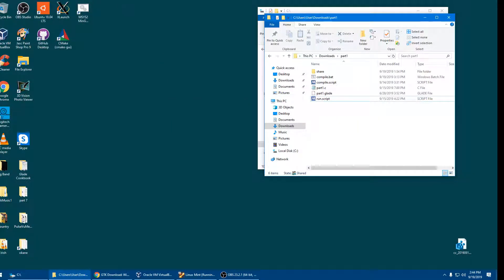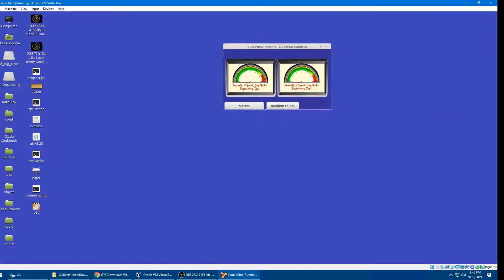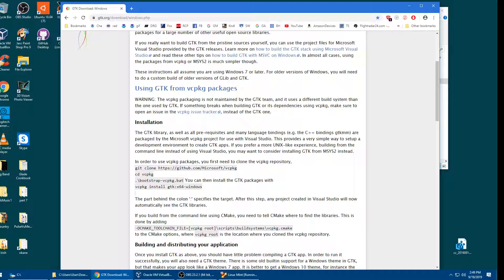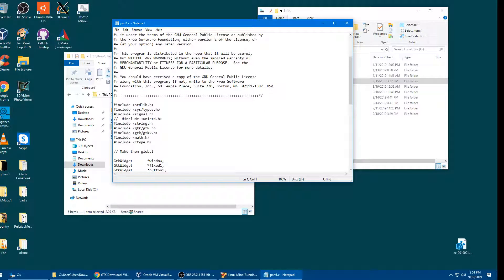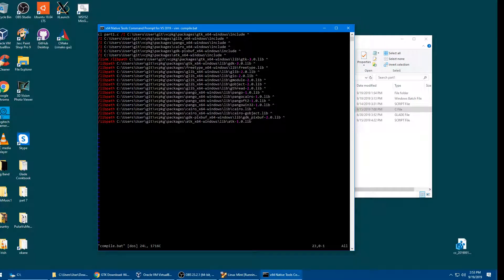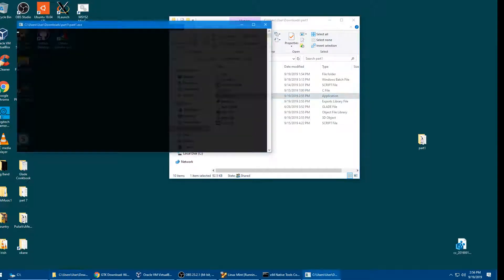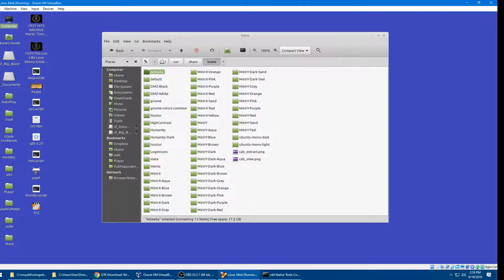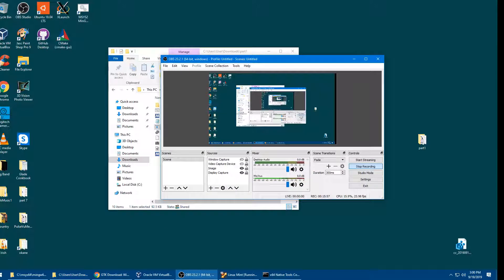Windows 10 Gtk Glade Programming Part 37b: Running GTK on Windows 10 using Visual C++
Video 37b uses Visual C++ approach to compile GTK on Windows.

Video should play in 1080p (adjust your browser settings accordingly).